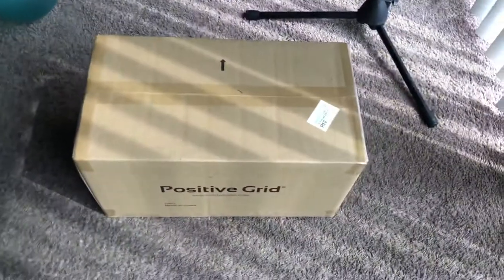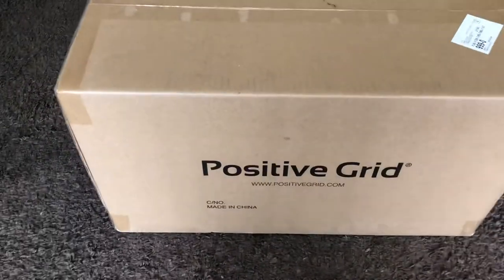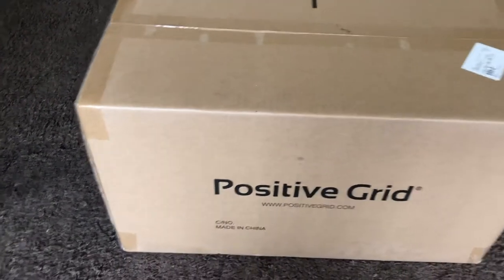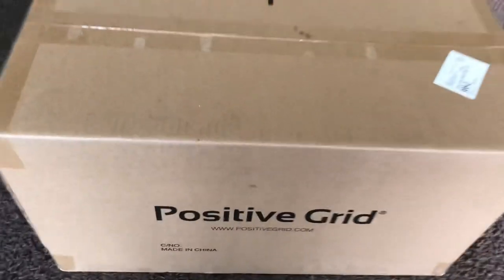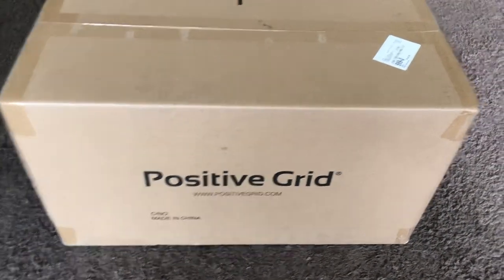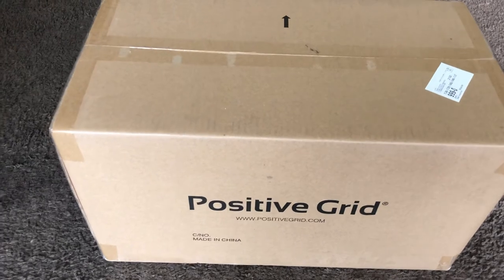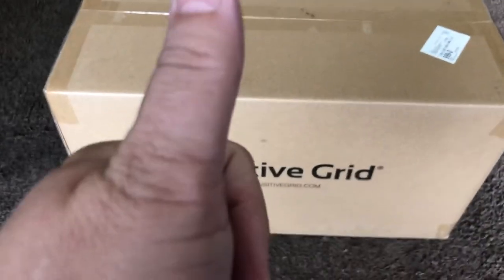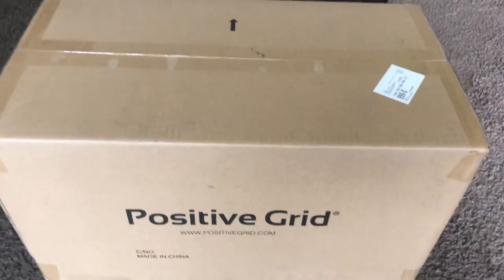Spark Amp Broken UPDATE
Hey guys after about a month, I got my new Spark Amp. Positive Grid  did a great job, and replaced my broken Spark Amp. Cheers guys!!!